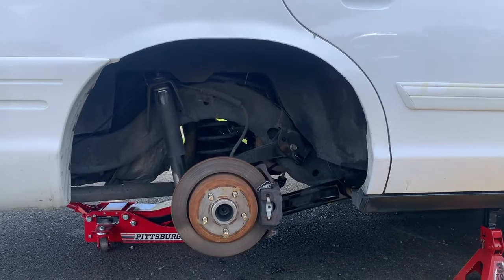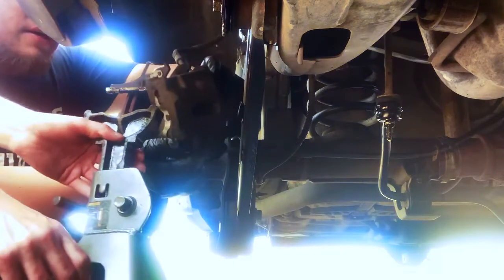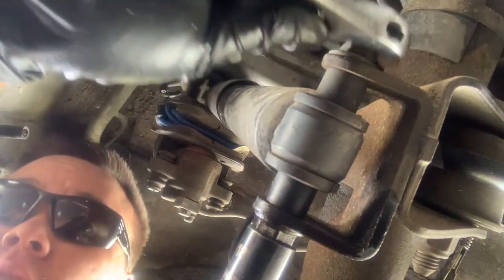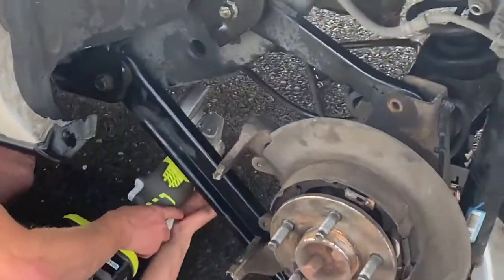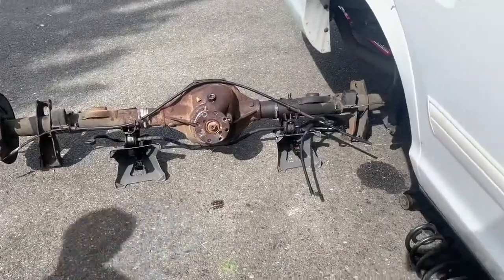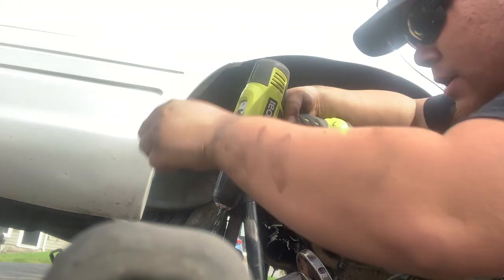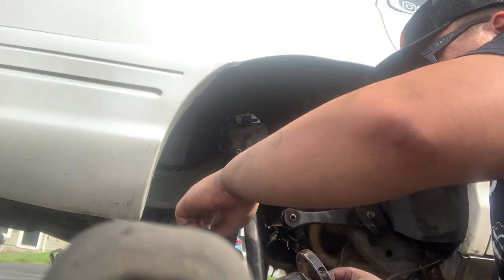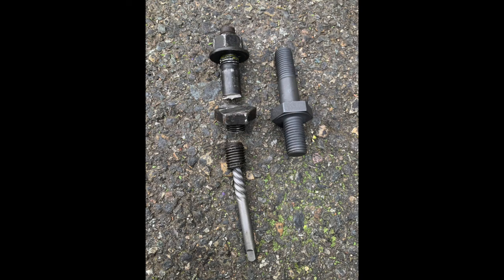'09 Crown Vic- Rear End removal & Watts Stud replacement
Today I drop my rear end, and extract and replace my Watts link stud.
Materials Needed:
jack and jack stands
penetrating fluid
bolt extraction kit
drill
30mm extra deep impact socket
Video Chapters

0:00 Chapters
0:13 Intro
1:09 Brake Caliper Removal
2:22 Sway Bar bolt removal
3:01 E-brake fiddling
3:56 Shock bolt removal
4:31 Upper control arm bolt removal
4:59 Lower control arm bolt removal
6:02 Driveshaft removal
7:18 E-brake delete
8:10 drilling extractor hole
11:14 old stud extraction
12:51 New stud install
13:41 outro